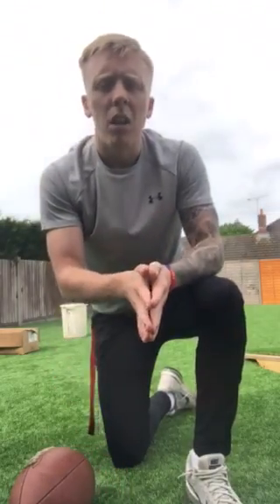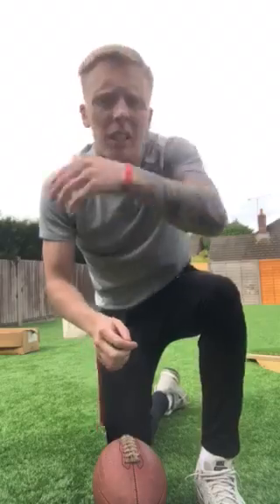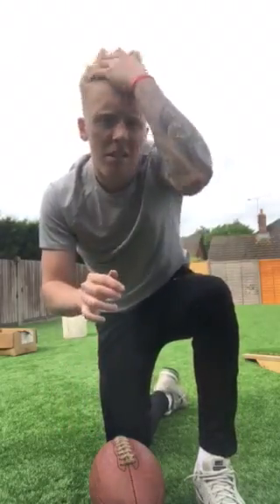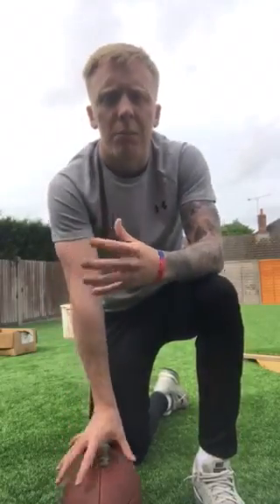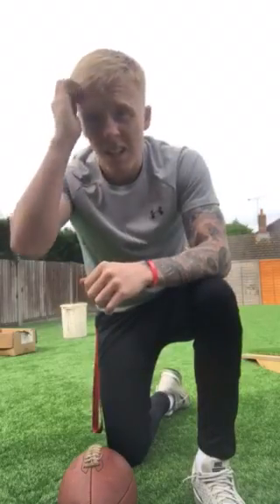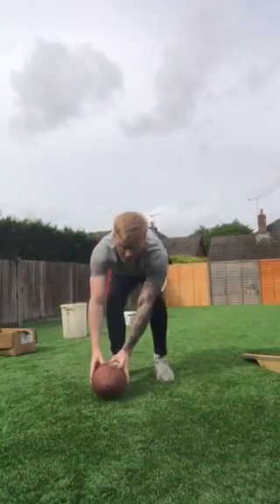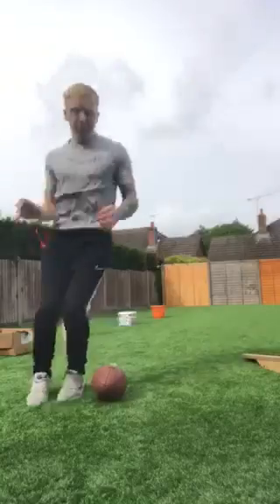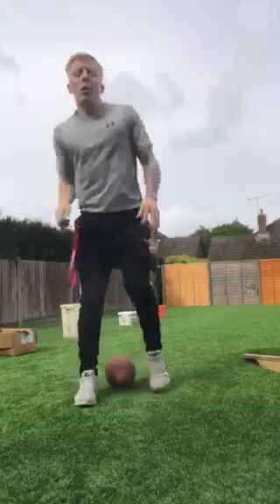Sports day from home activity 10